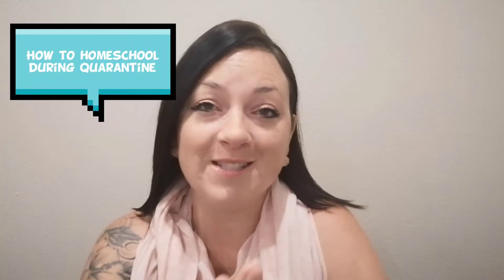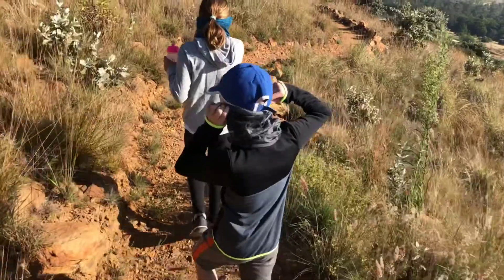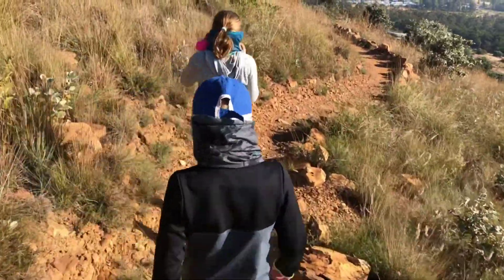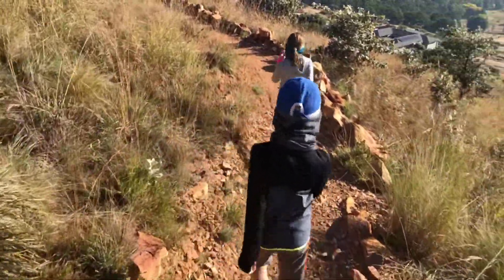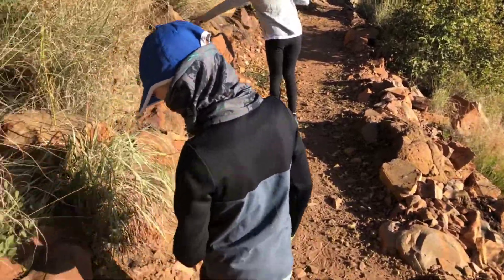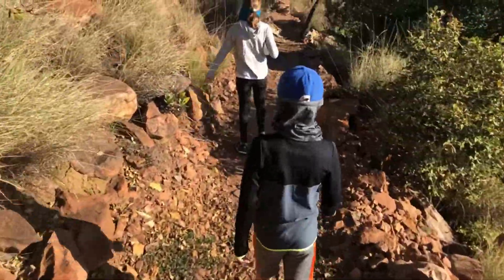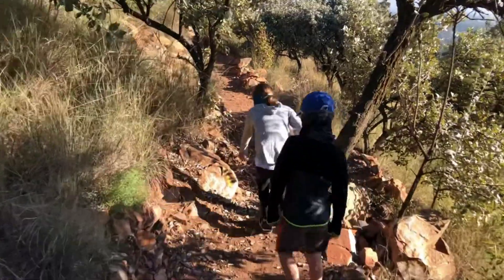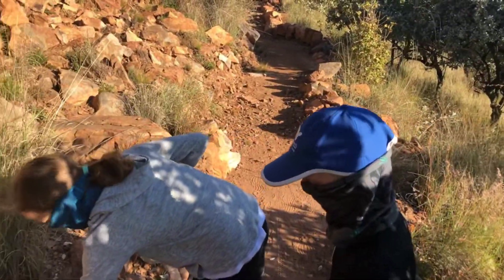How to homeschool during quarantine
The art of discovery